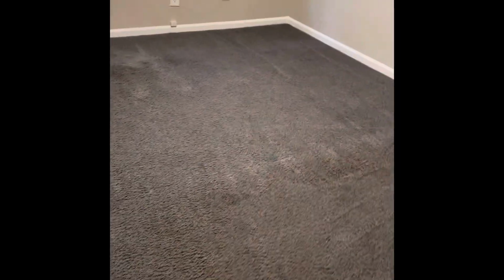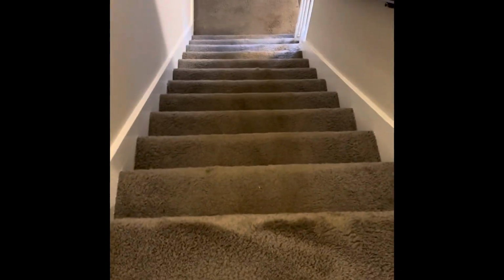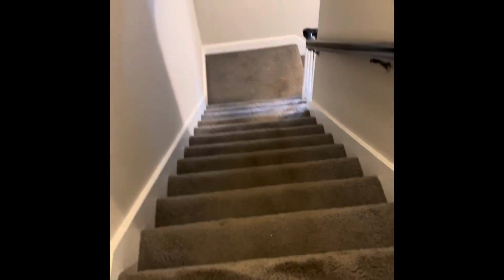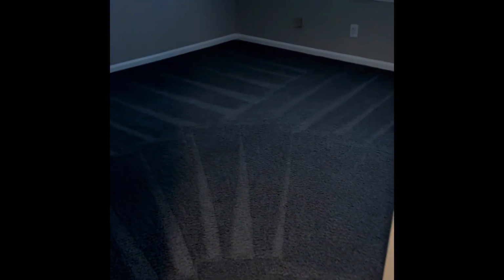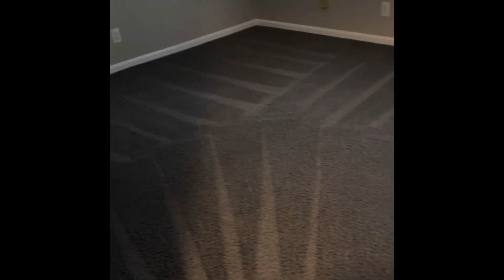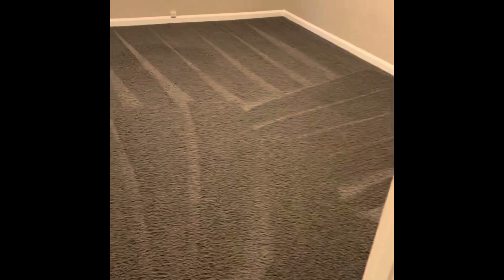Rental property Cleaning in Greensboro, NC